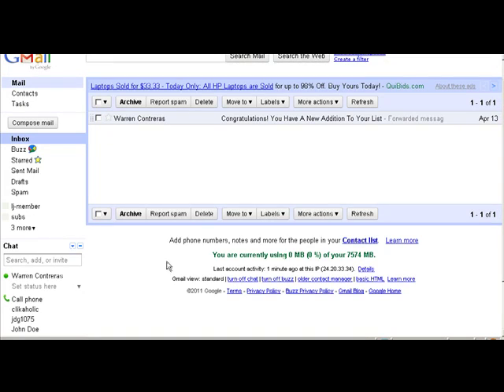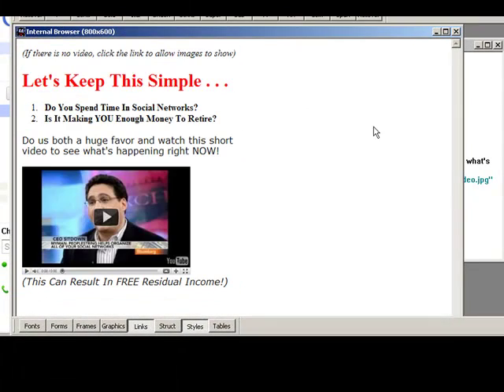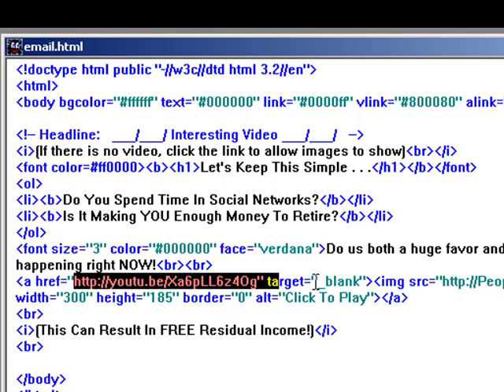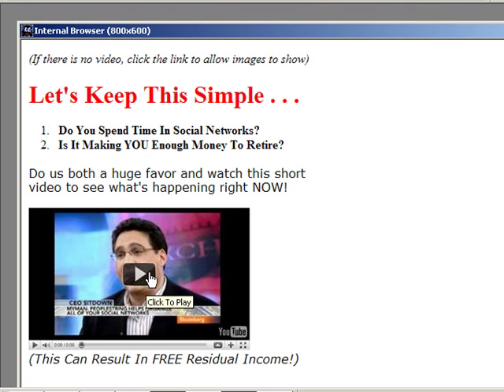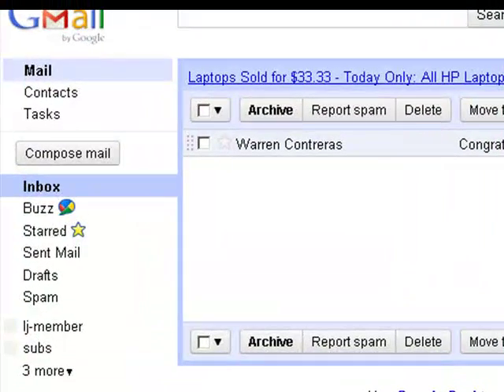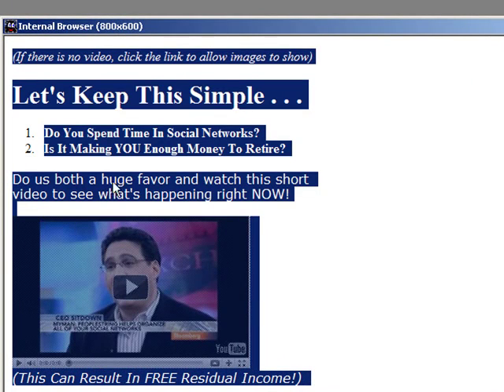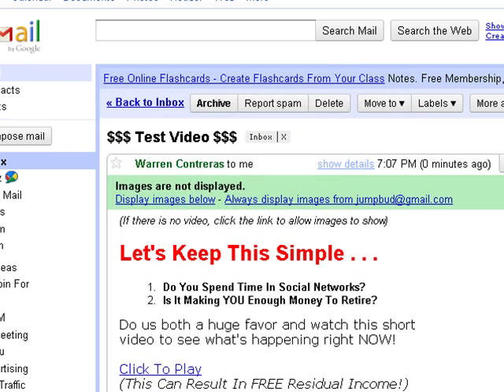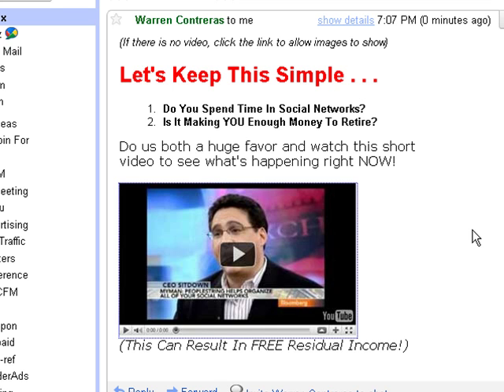How To Embed Image and Video in Gmail Tutorial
I saw videos that show how to put a video in the footer of a Gmail, but you get better impact in the body of the message. The same procedure will embed any image. That's because the trick to embed the video is to take a screenshot and embed that image with a link to the video.